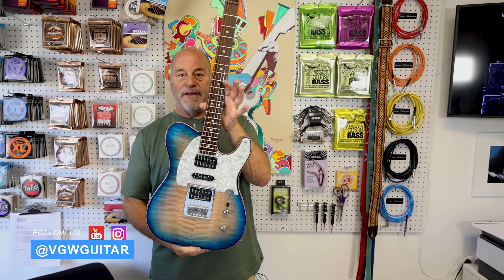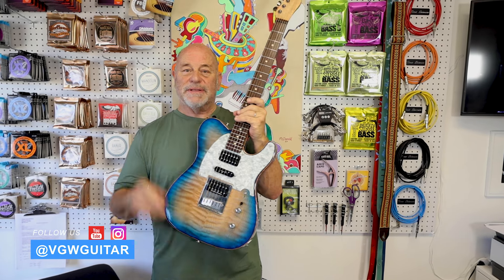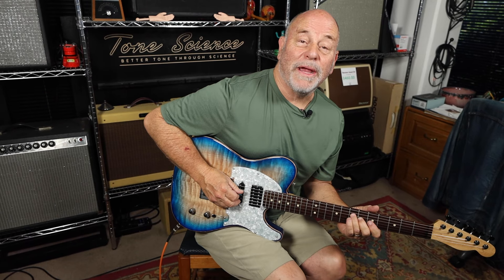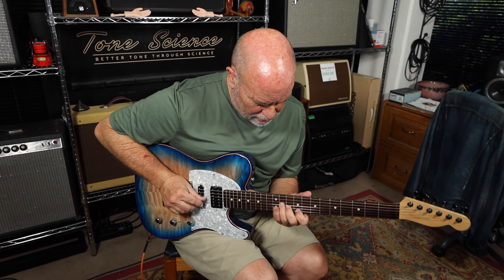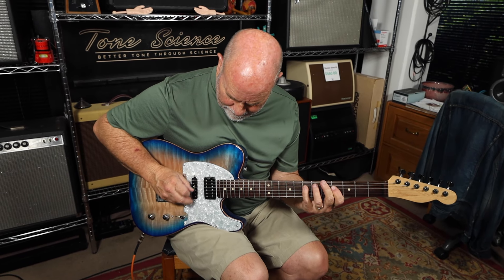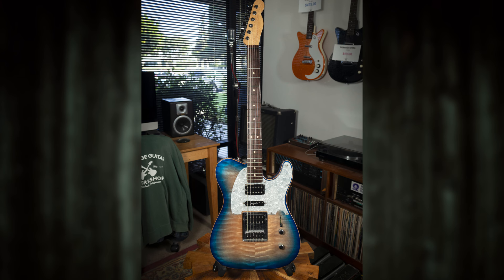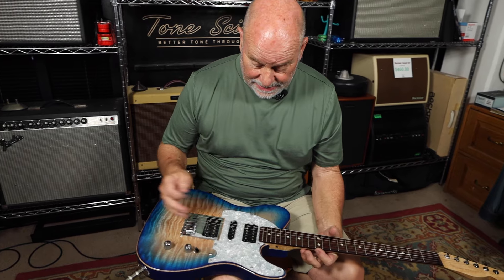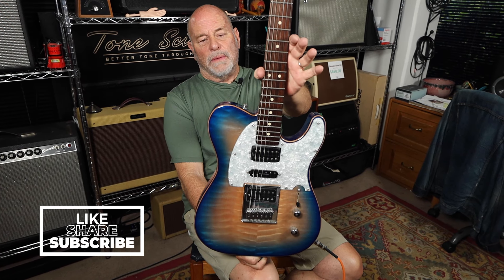DIY T-Style Guitar, Warmoth Parts - VGW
this guitar was built with high-quality Warmoth parts and Seymour Duncan pickups for an excellent gig/studio monster!